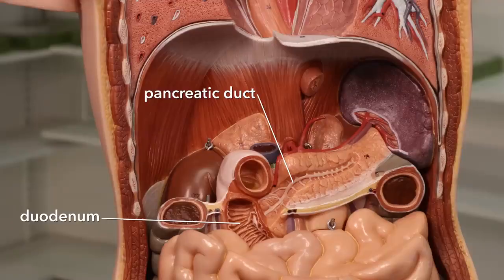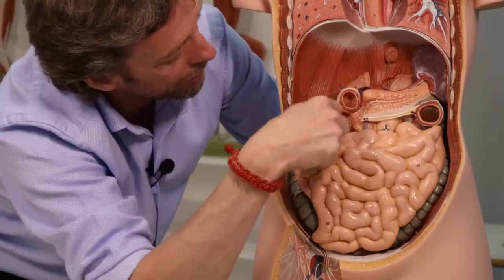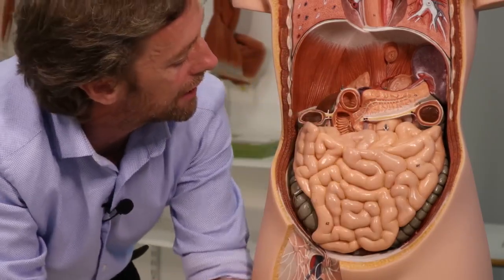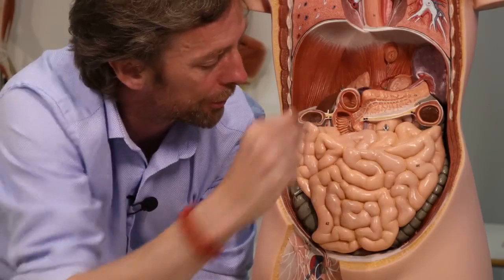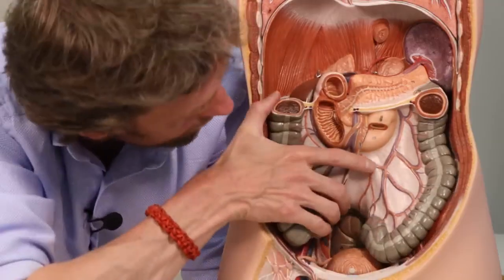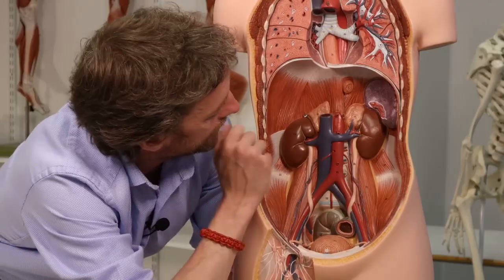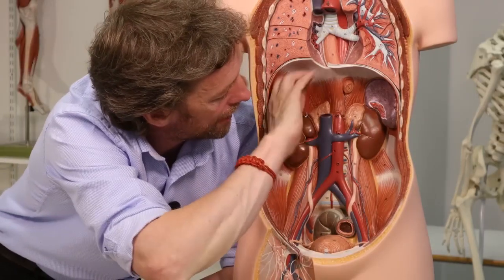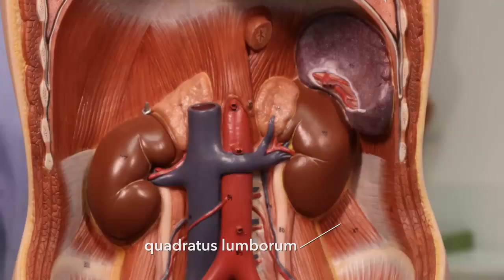Abdominal organs plastic anatomy